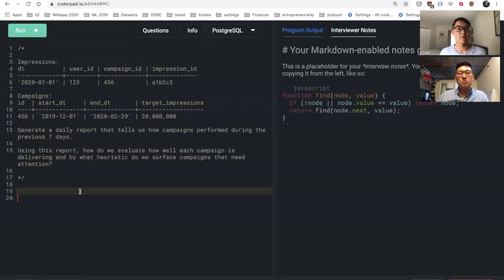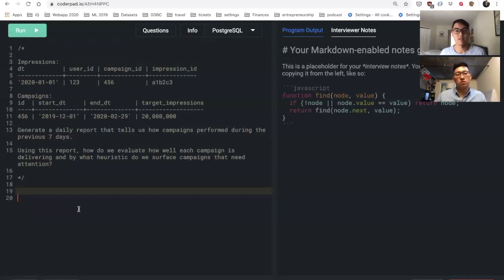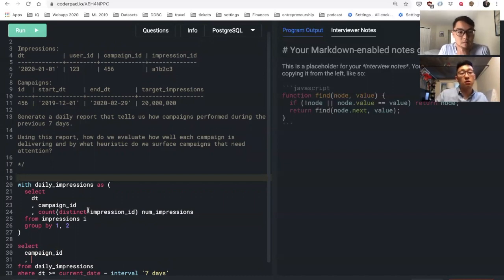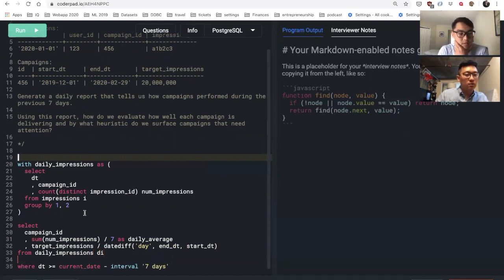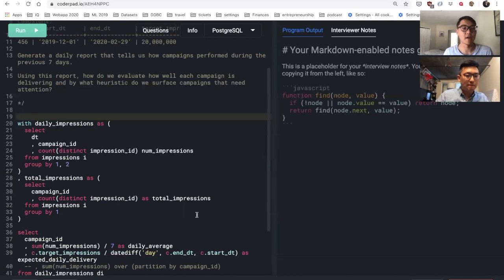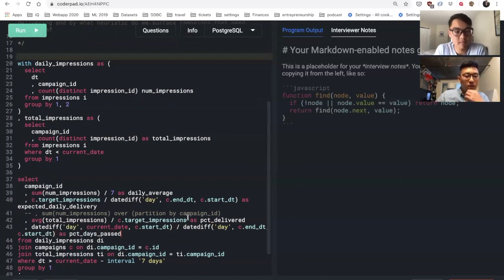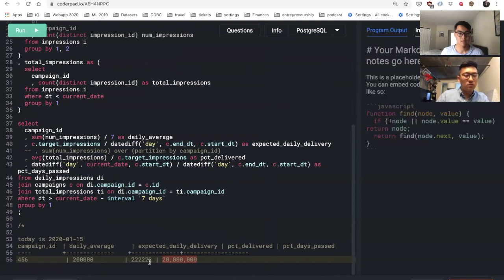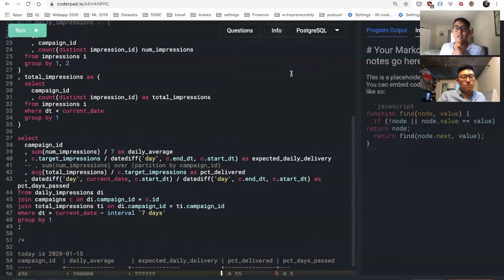Facebook SQL Mock Technical Interview: Part 2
Today I'm interviewing Ben, a DoorDash data scientists on a classic Facebook SQL interview question.